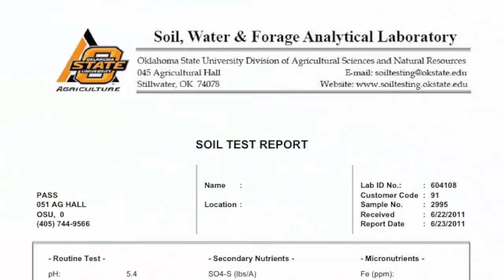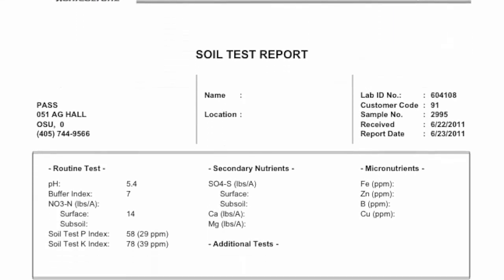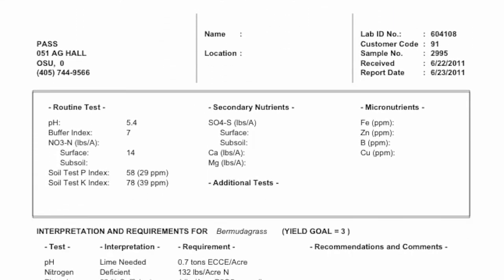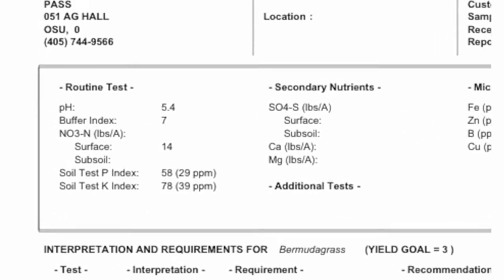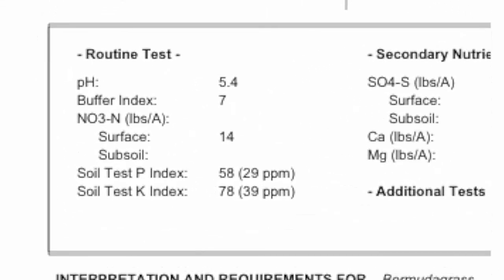Managing Soil Fertility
In this video, Dr. Lynn Brandenberger discusses soil fertility and crop production. This video is part of a series on Financial and Production Management.